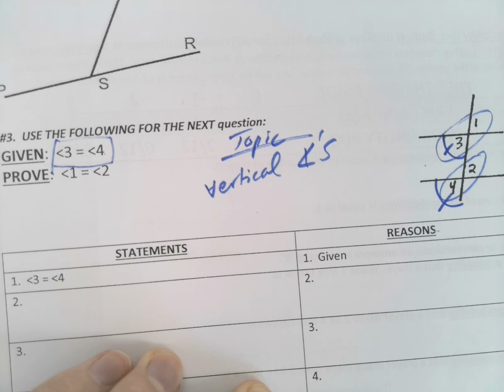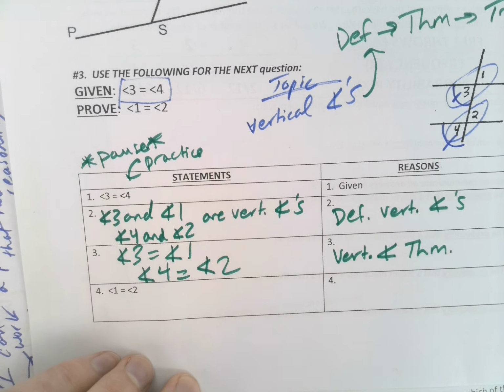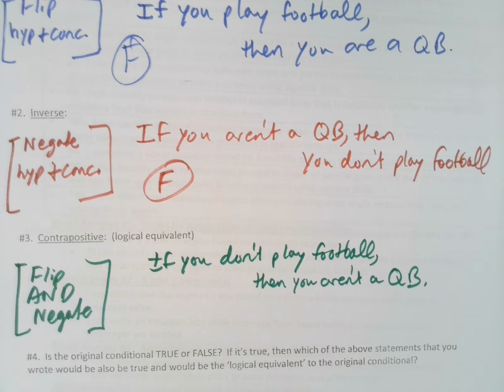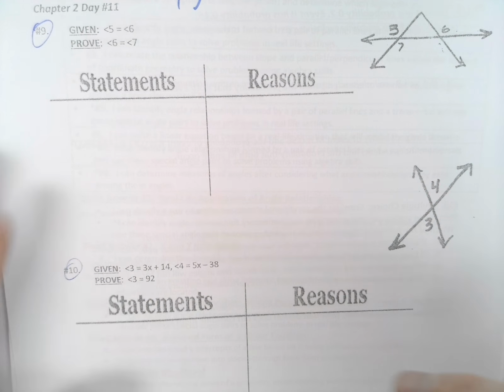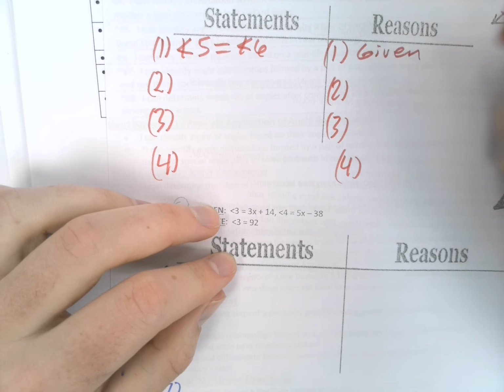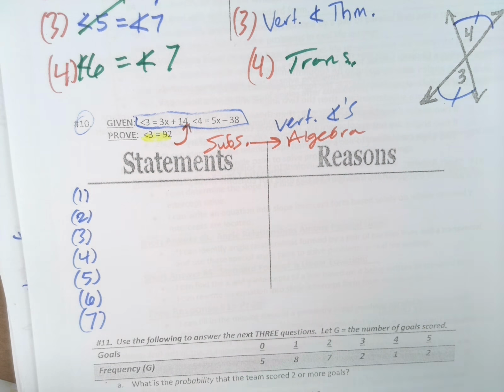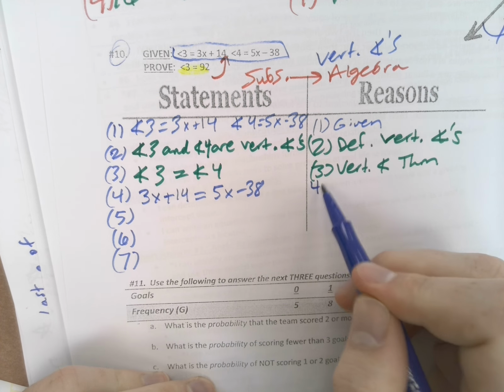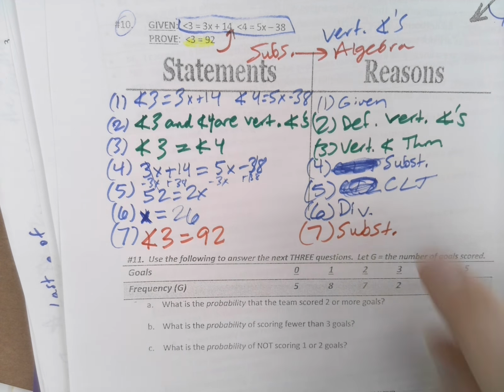Acc. Geo. Ch 2 Day 10 & 11 Part 1